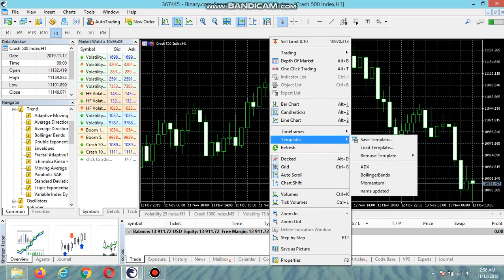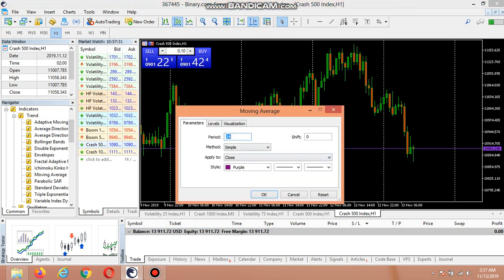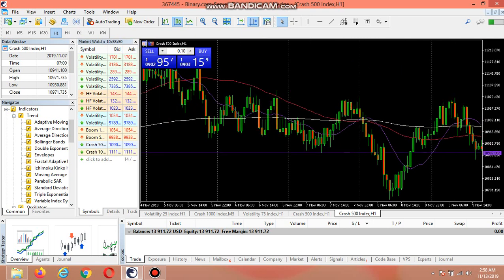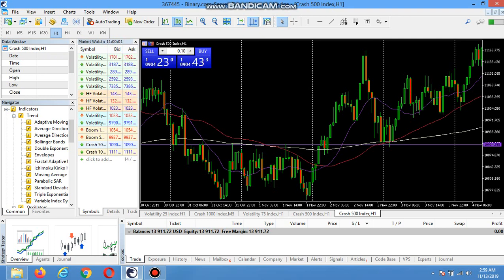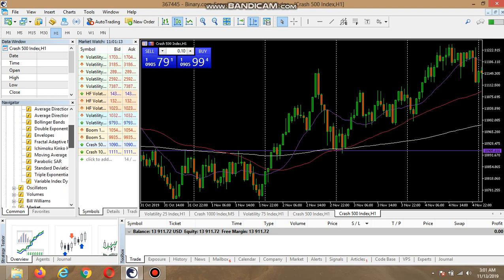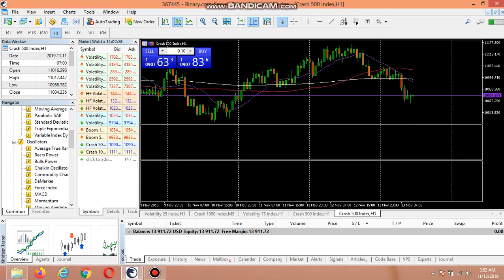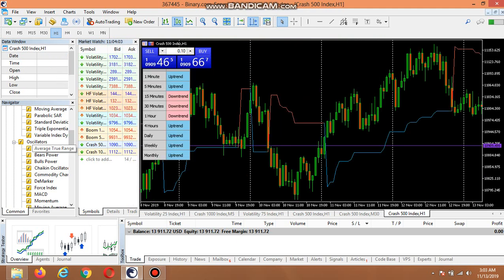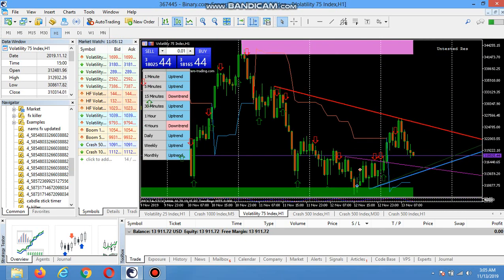How to trade crash and boom like a pro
This video  will reveal to you :

1. Introduction to Boom and Crash index

2. How to trade boom and crash like a pro

3. Simple strategy on how to trade  Boom and Crash index

Join our Telegram channel for more knowledge  on boom, crash and other volatility indices

this video is for only enlightenment purposes, we are not going to be responsible for any results you get using this, please trade wisely